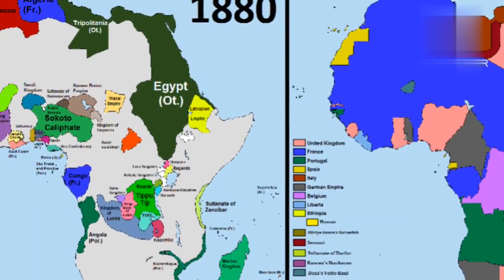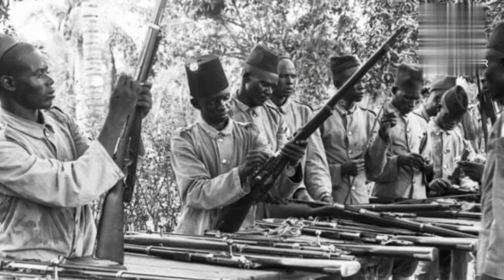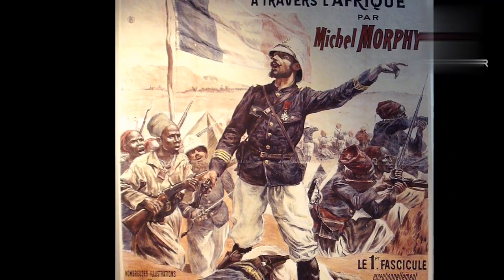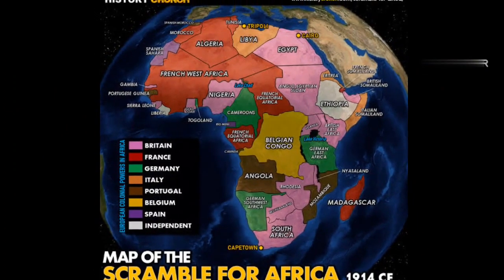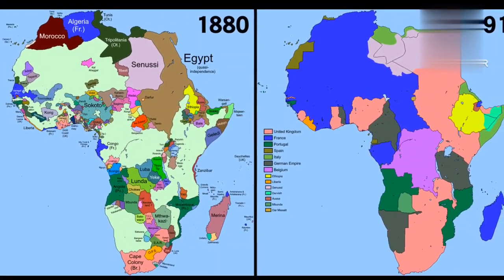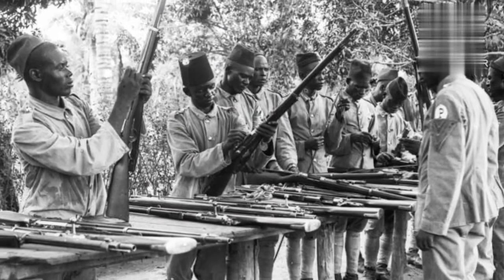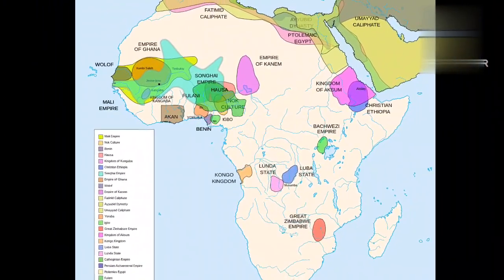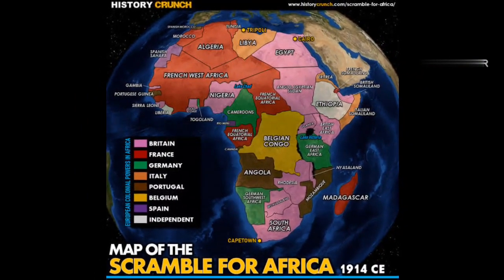How did scramble of Africa end?